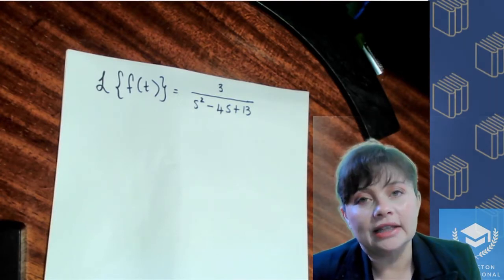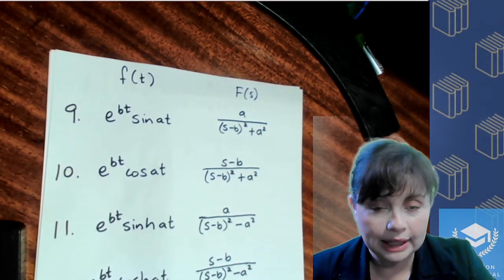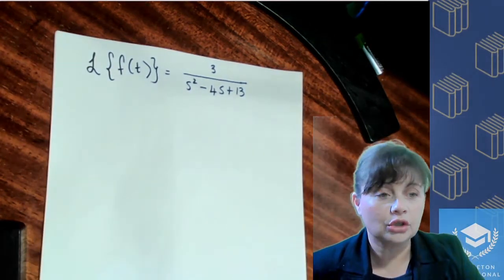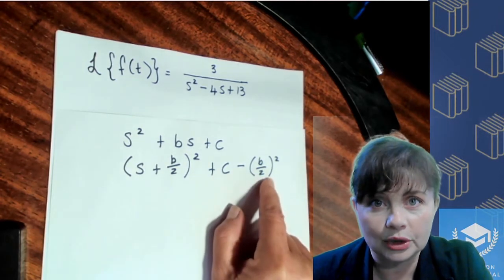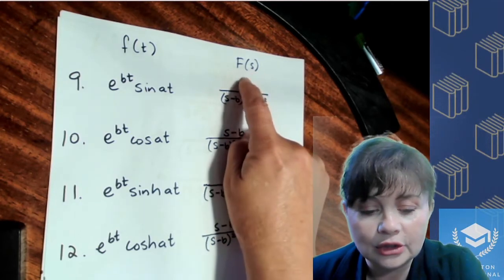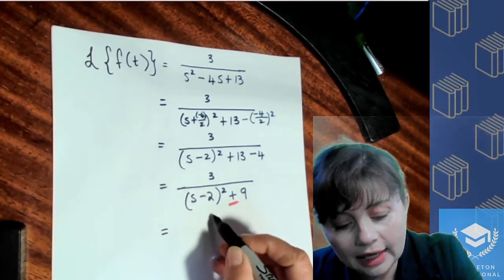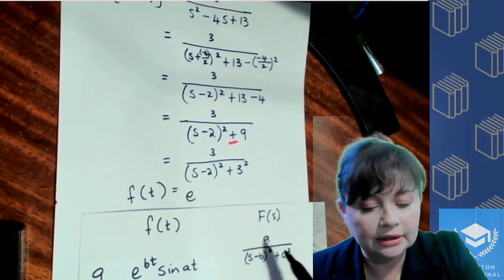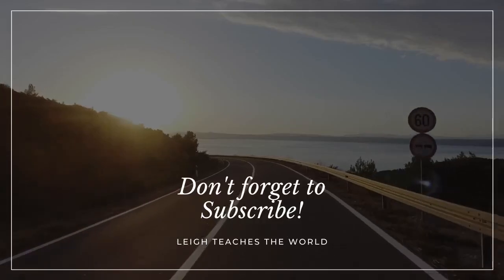Topic 4 (4.05): Inverse Laplace Transforms: Example 4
How to solve an inverse Laplace Transform, using the completion of the square.

Example #4